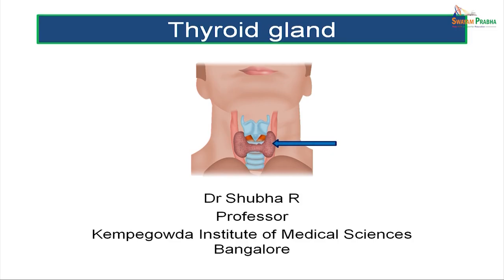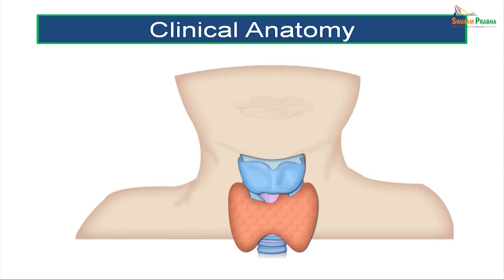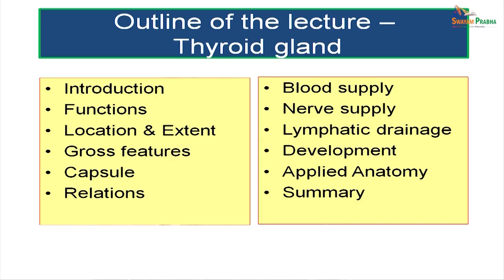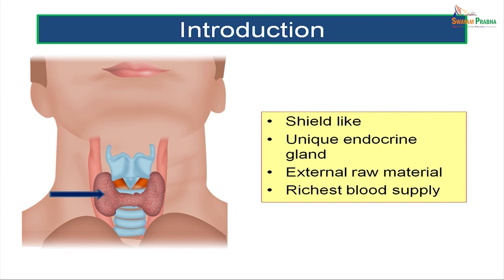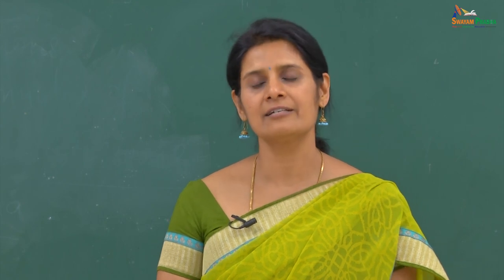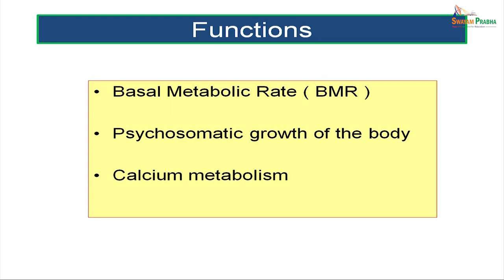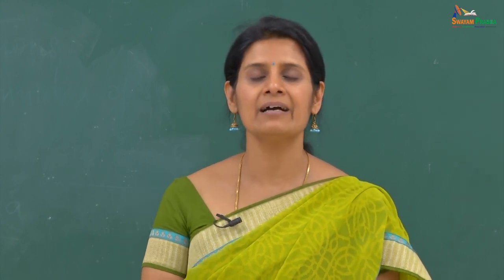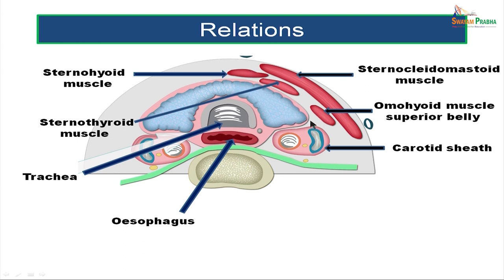Thyroid Gland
Subject: Medicine
Course: Anatomy